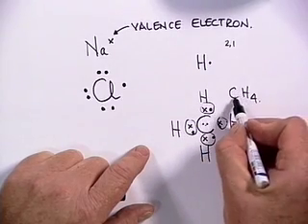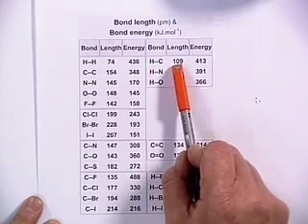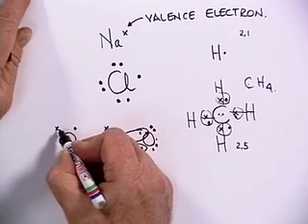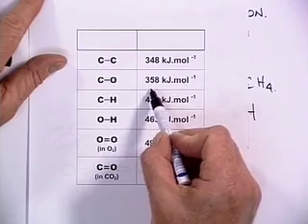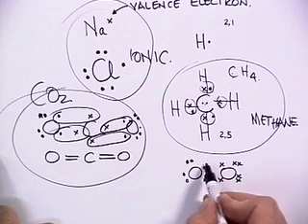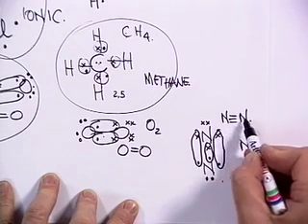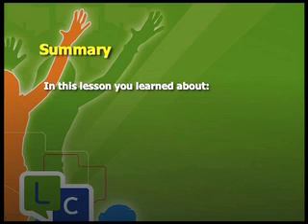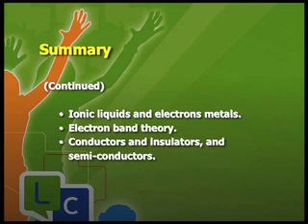Grade 11 Physical Science Lesson 17 Electron Interactions Part 3 of 3 H 264 300Kbps Streaming